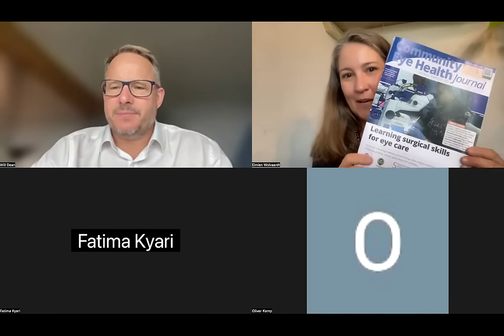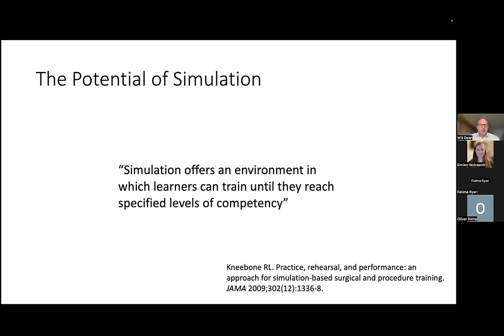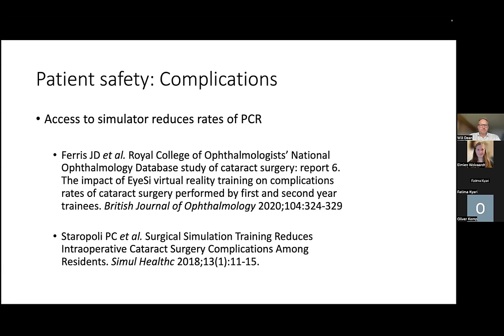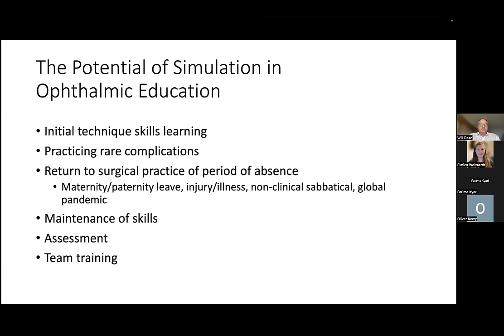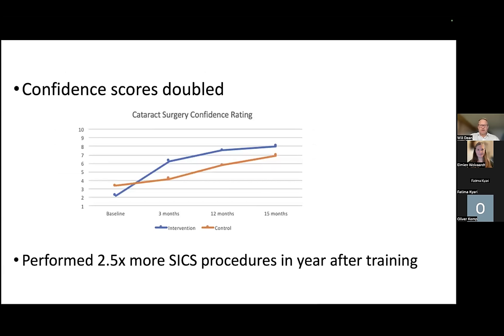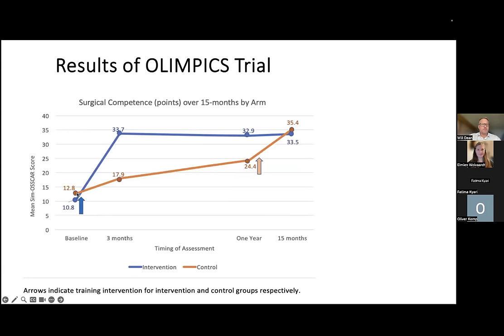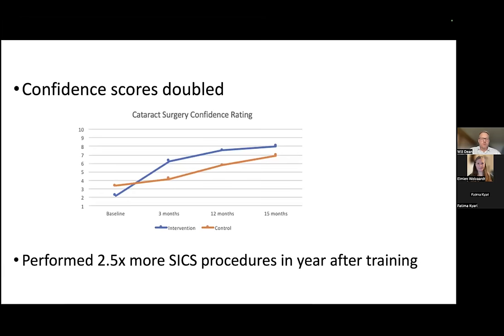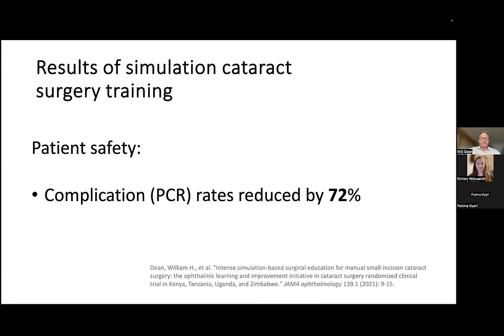Community Eye Health Webinar 7th June 2024 - Surgical Skills and Simulation Training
On 7th June 2024, a webinar was held to celebrate the CEHJ issue 'Learning surgical skills for eye care':

Featuring Mr Will Dean, Consultant Ophthalmologist at Cheltenham Hospital, UK and Assistant Clinical Professor at the International Centre for Eye Health, London School of Hygiene & Tropical Medicine

and

Fatima Kyari, Professor of Ophthalmic Epidemiology at the London School of Hygiene & Tropical Medicine and Associate Professor of Ophthalmology and Director of the Institute for Advanced Medical Research and Training (IAMRAT) at the University of Abuja, Nigeria

The session shared ways to learn, practice and teach surgical and technical skills, with a focus on simulation training.